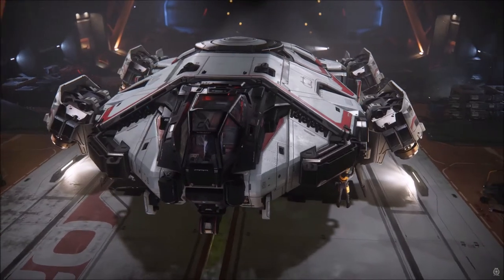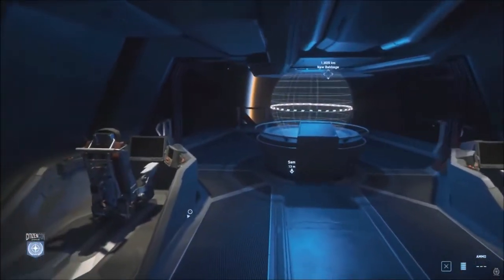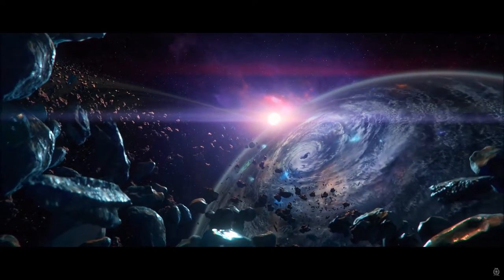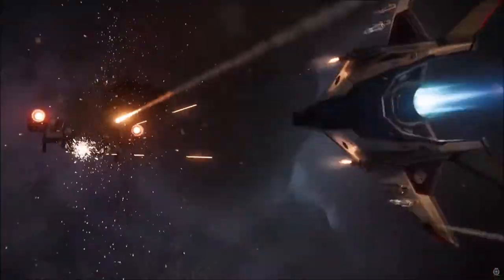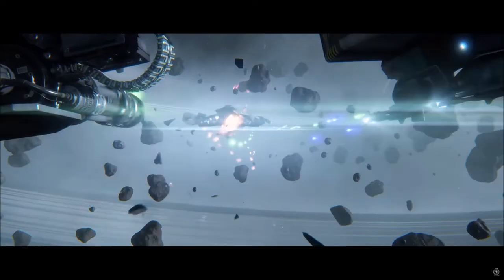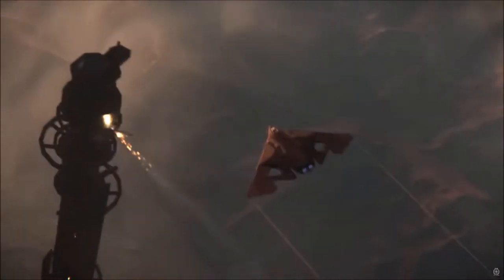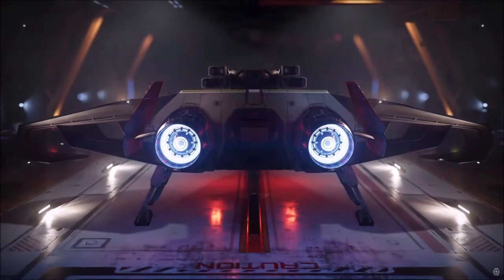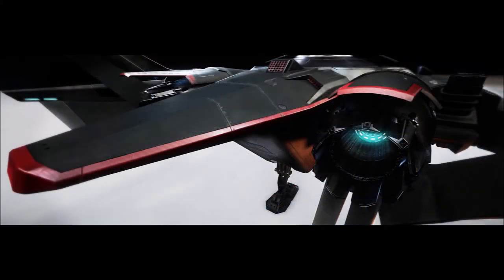Star Citizen | Choosing your free-fly ships - Anvil Sunday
Know which ships to grab  for your Star Citizen free-fly from Sunday's Anvil lineup, so you can spend less time reading and more time playing.  I break down what each ship does, how many crew they take, their weaponry and introduce the two first capital ships for free-fly - the Hammerhead and the Reclaimer!

KEEP WATCHING FOR DETAILS OF A HIDDEN LOCATION NEAR CRUSADER!

Want 5,000 extra in-game credits when you make your Star Citizen account?
Head here to create your free account (which is all you need to play)

I'm all about awesome gaming experiences.  I share how to experience them for yourself and help in finding your own.

00:00 - Choosing your ship
00:30 - The mighty Carrack
01:20 - Something to explore?
01:31 - Single seat ships (Pisces/Arrow/Hawk/Hornet)
03:40 - Specialist Vehicles (Valkyrie/Ballista/Terrapin)
05:05 - Multi-crew Combat ships (Hurricane/Gladiator)
06:22 - Bonus content - A location to explore!